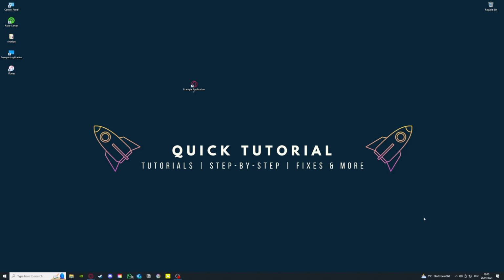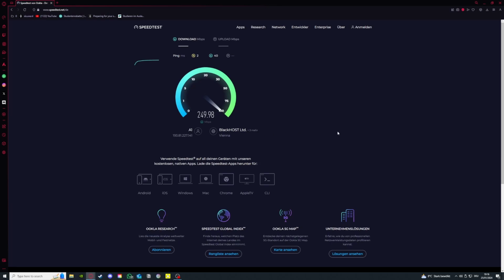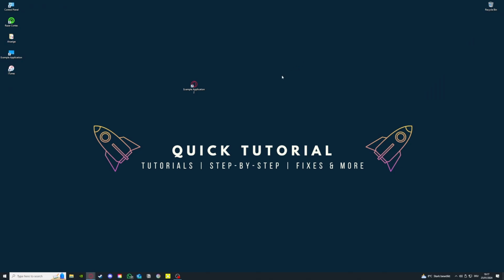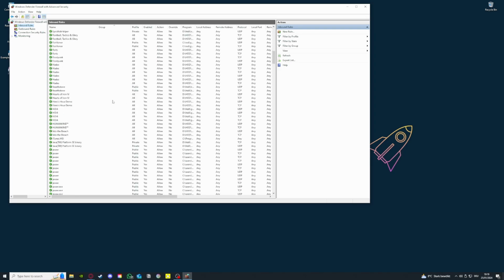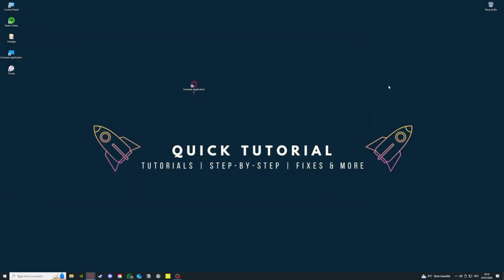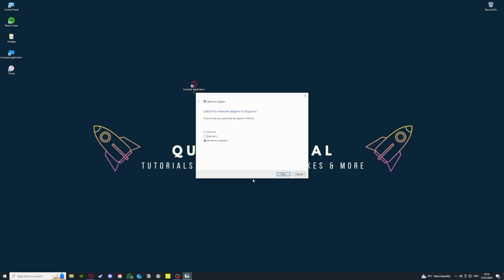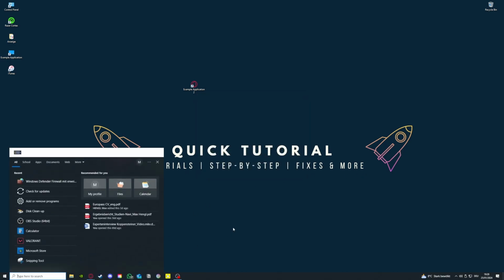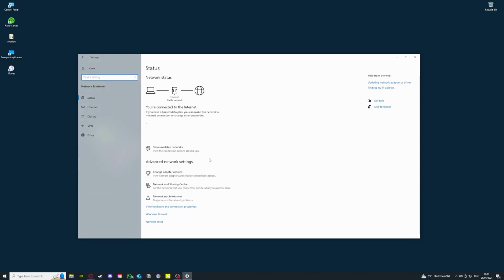Octane Render Won't Connect? Fix Sync, Login & Network Errors (2026)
Octane Render won't connect? This tutorial fixes sync errors, login failures and network problems when running Octane Render on Windows 10 and 11.

These are the Windows-level fixes that resolve most Octane Render problems — no downloads and no extra software needed. They run quickest-first, so work through them in order and stop as soon as Octane Render is working again.

0:00 Intro
0:45 Check the cable and the physical connection
2:15 Run a speed test
3:50 Move closer to the router
4:35 Restart the router
5:20 Check firewall connection permissions
6:05 Windows network troubleshooter
7:35 Wrap up